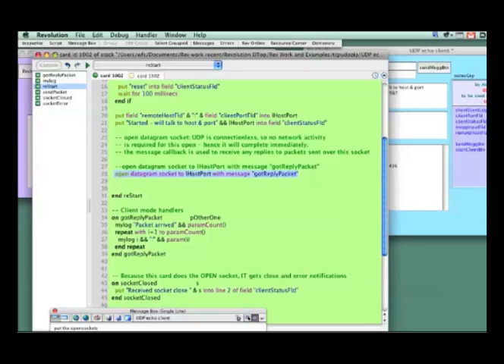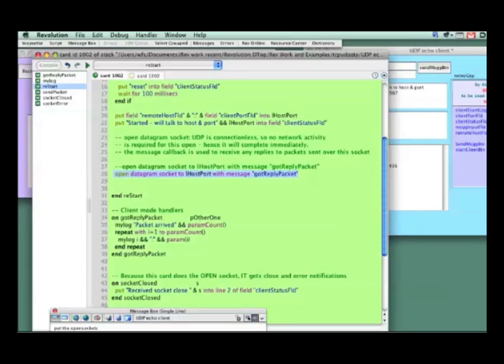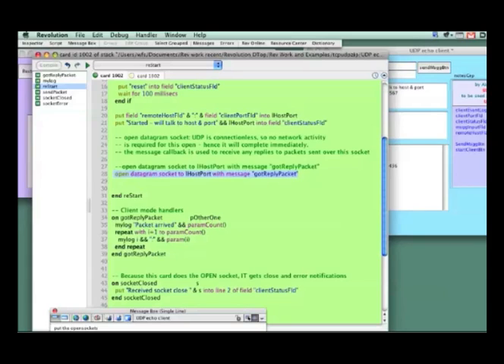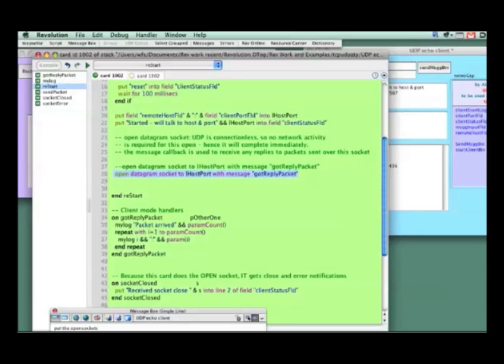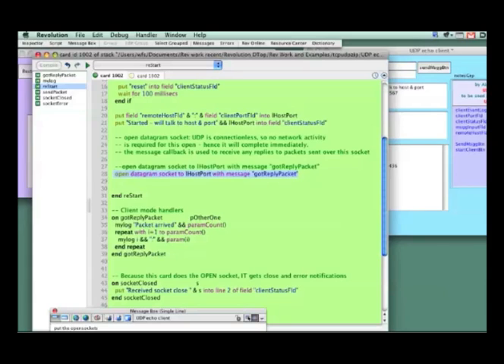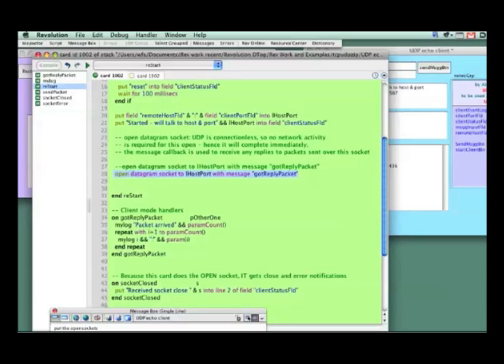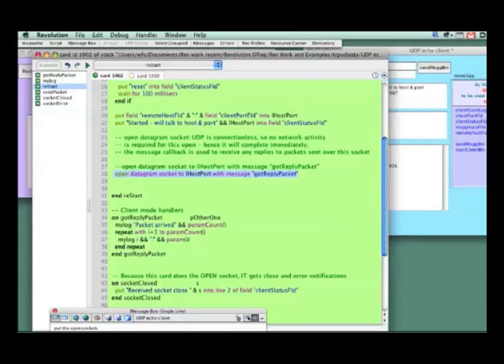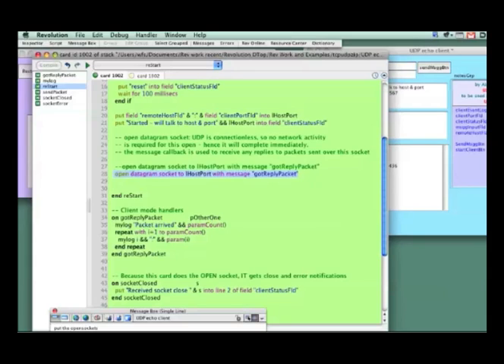Demo of UDP Networking at Livecode.tv Part 6 of 8 NOT xbox 360 Microsoft generator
As Seen On LivecodeTV - - - Livecode UDP at Livecode.tv - Notable Livecode Programmers and programming.  At "   Live Code training,programmer's presentations, Livecode lessons, and more.  Apps made with Livecode available at the Apple Store.
livecodeUdp070911Pt15.mov